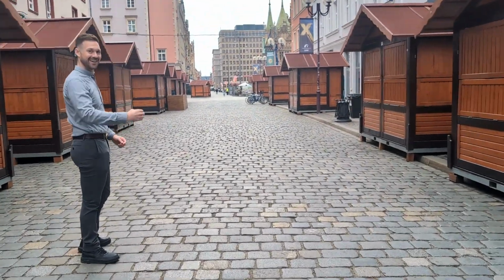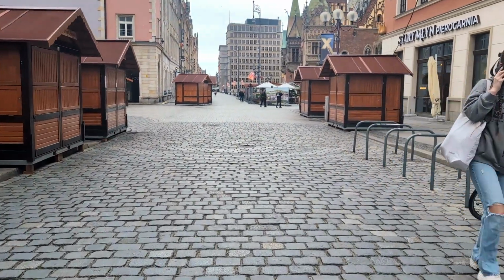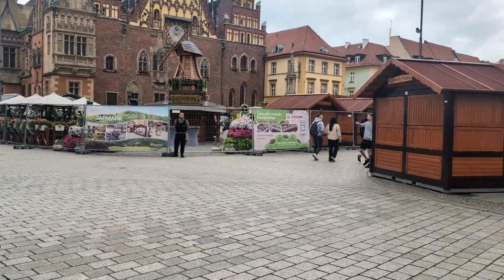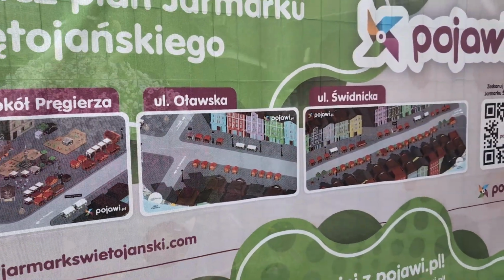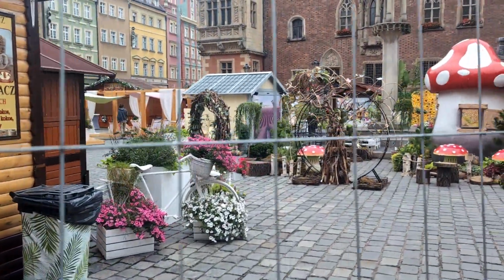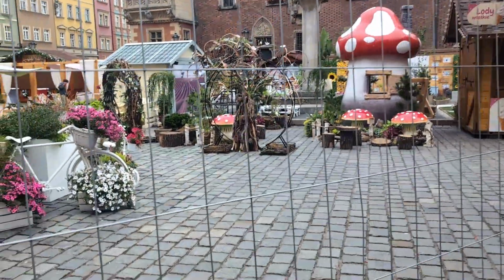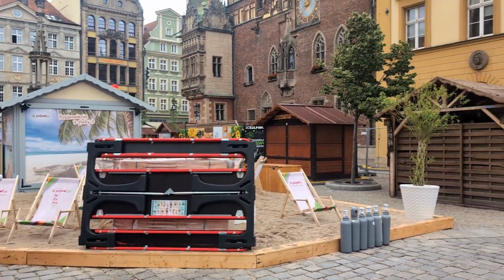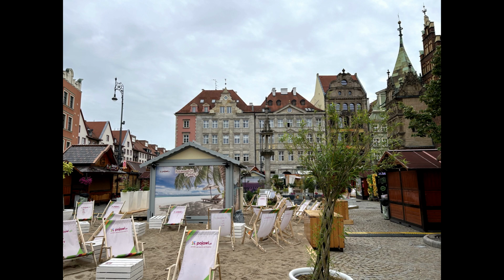Episode 10: Wroclaw Summer Square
It's summer here in Wroclaw and the market square is outfitted appropriately. Join Leslie and Andrew as they give you a tour of Summer Festival in Market Square!